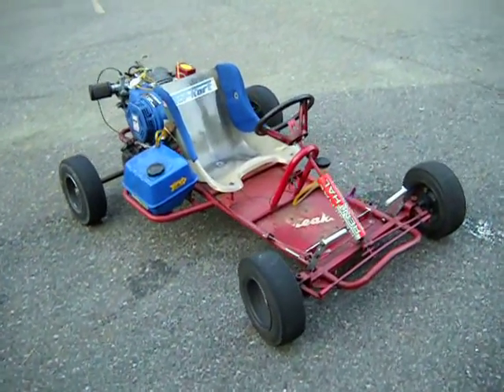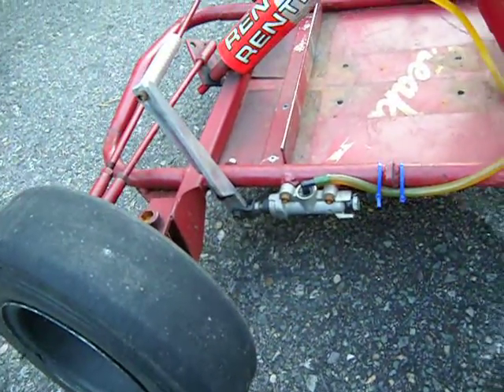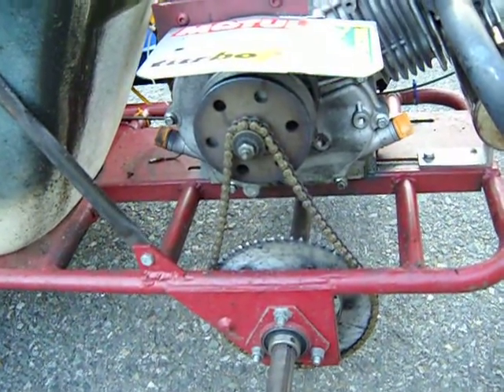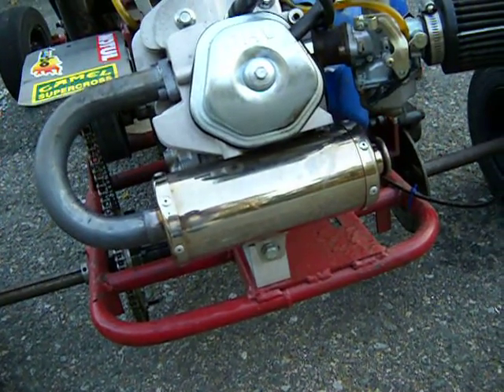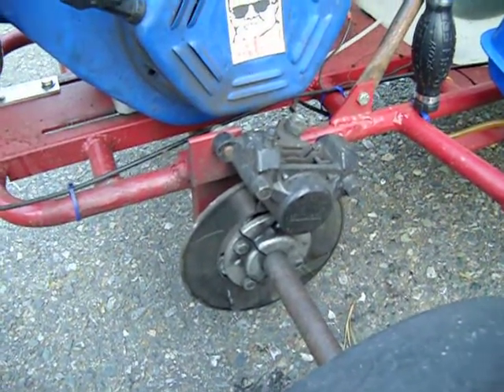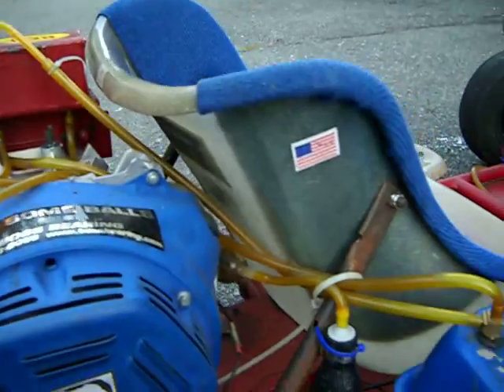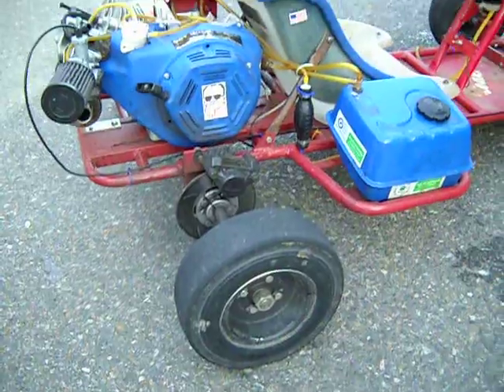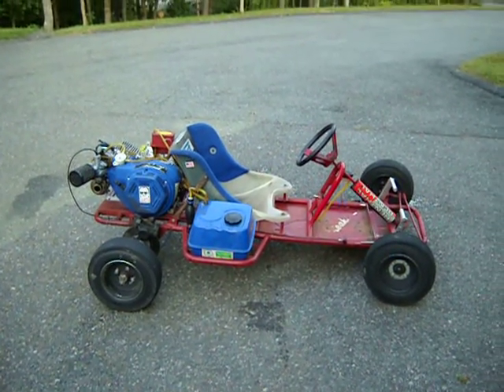go kart walk around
This is a walk around of my P.O.S. Streaker I forgot to mention it has a 16hp clone of a gx390 with a lightened flywheel.